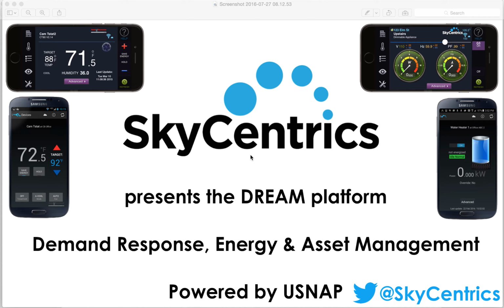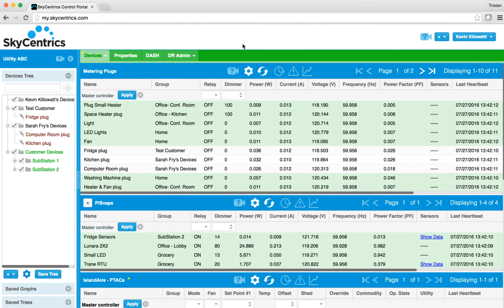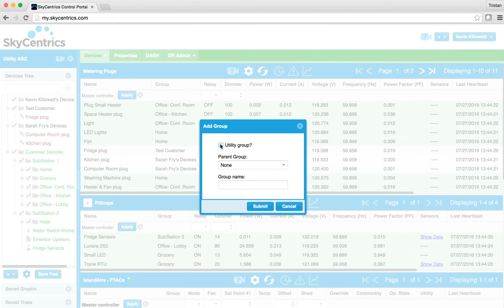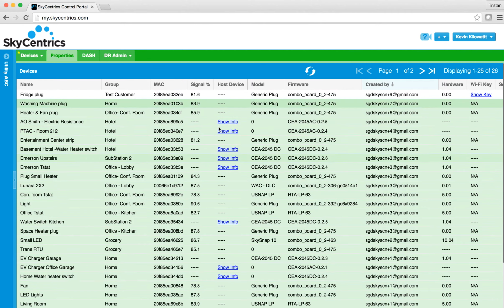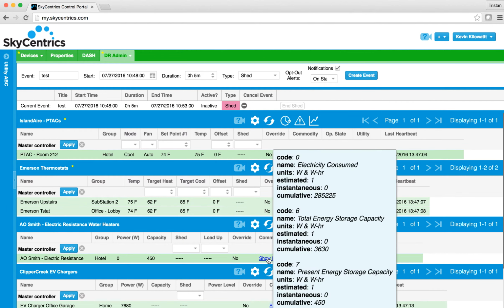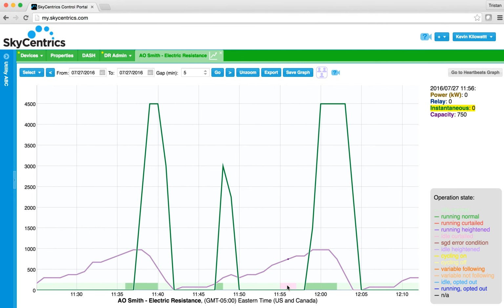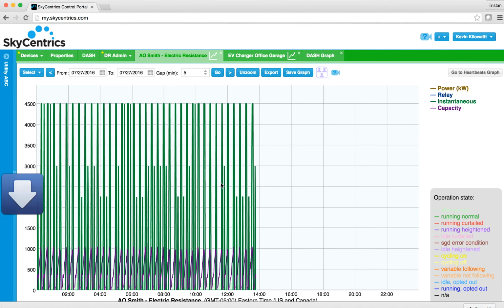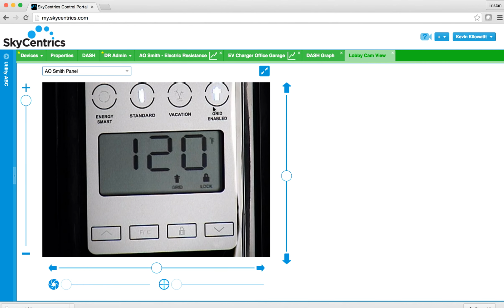SkyCentrics Utility Process and Features